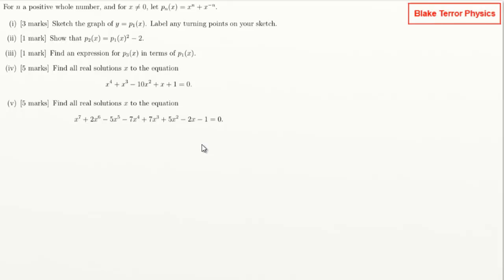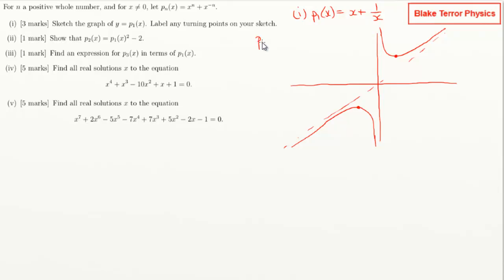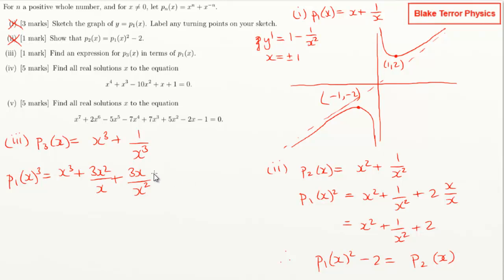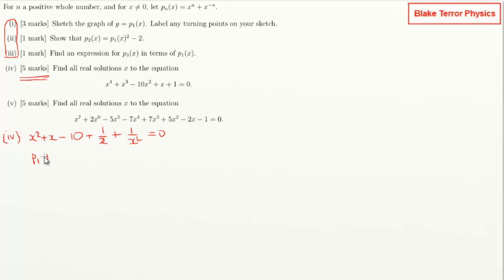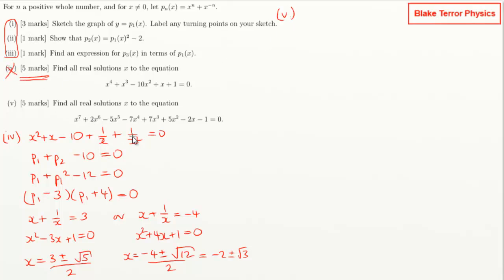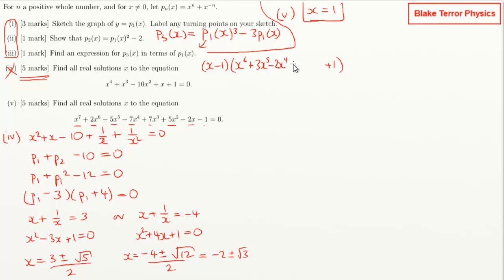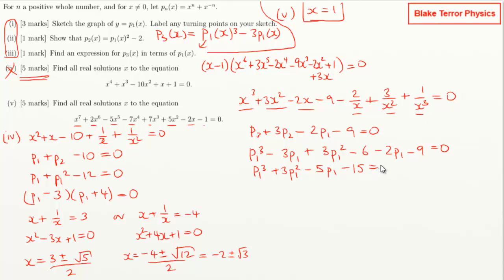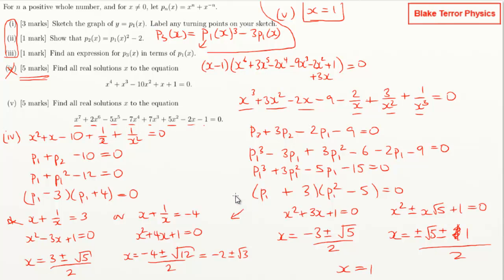Oxford MAT 2023 Q2